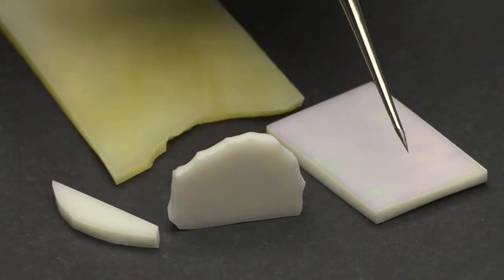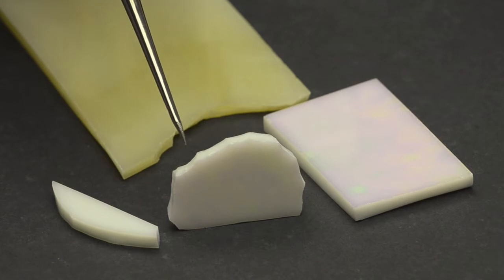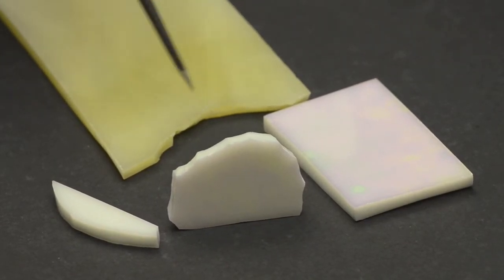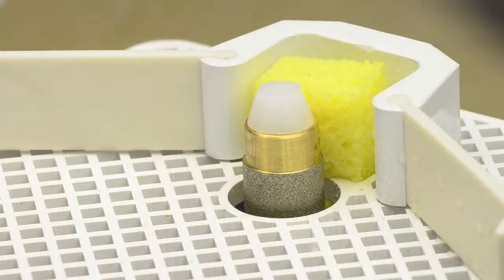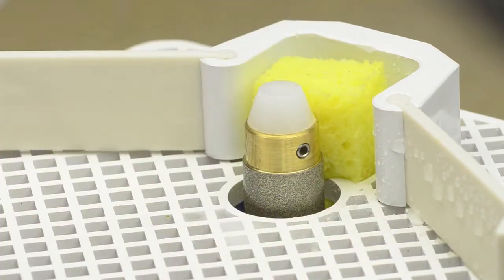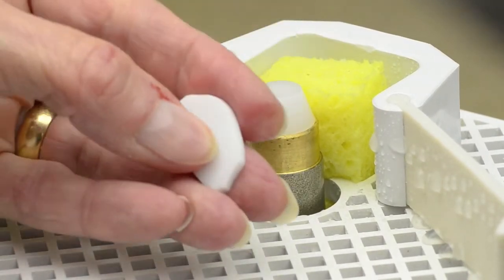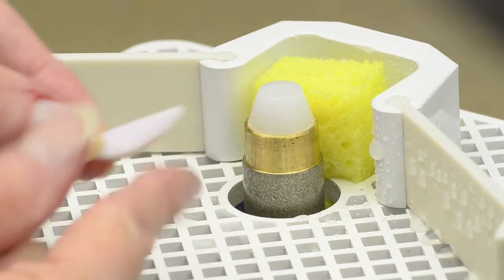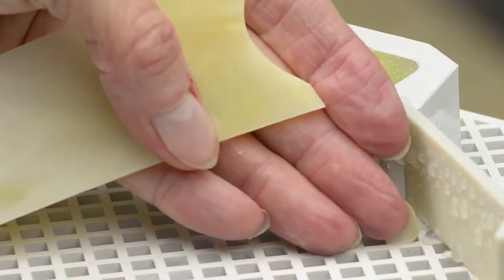Why You Need to Use a Grinder in Mosaics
We all get sharp and jagged edges when nipping mosaics. This video shows how a grinder gets rid of these edges and helps with perfect fit too.

I-C-Mosaics offers many mosaic educational videos at low prices - just $9.99 and you'll get professional, detailed instruction on the exact technique you need.

Sign up for our free monthly newsletter that is full of great mosaic information Scroll down this page to sign up.

For all your mosaic backer and tool supplies, Skeew.biz has what you need. A huge variety of sizes, shapes and more.